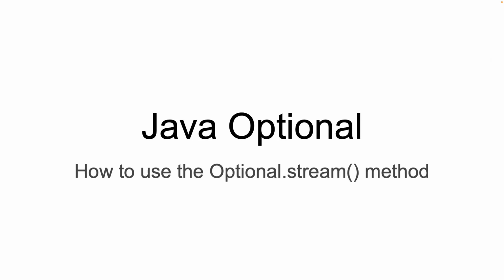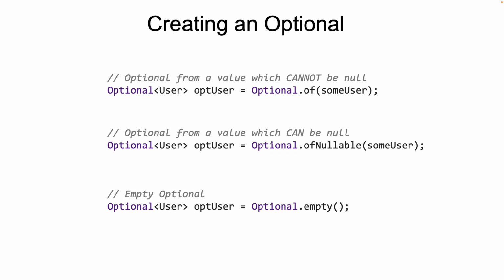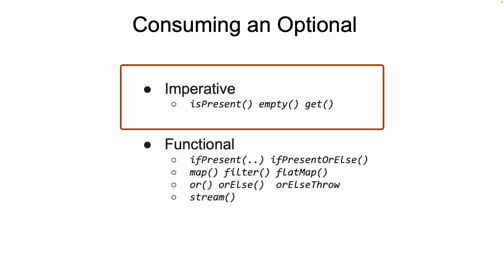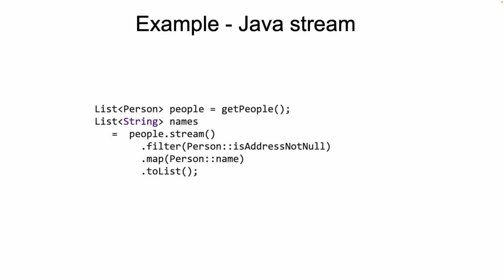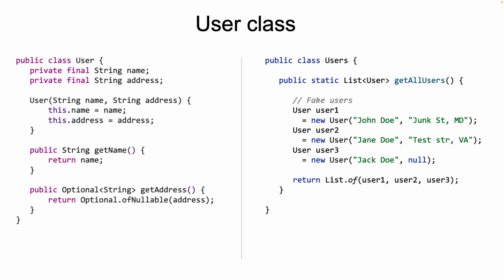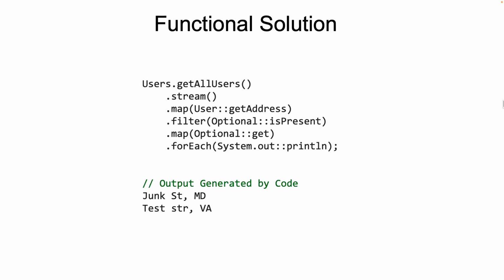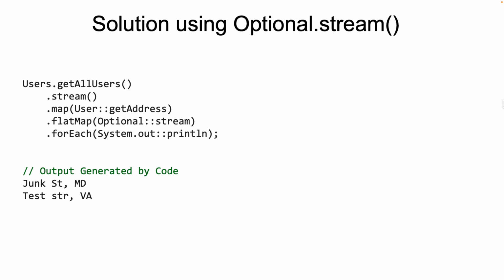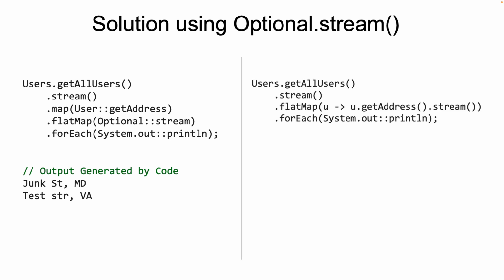Java Optional - Integrate with stream Pipeline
This video talks about the how to use the Optional.stream() method to integrate Java Optionals into the Java stream pipeline.